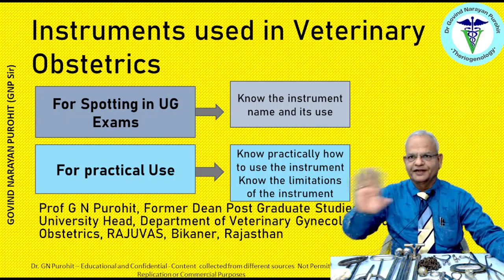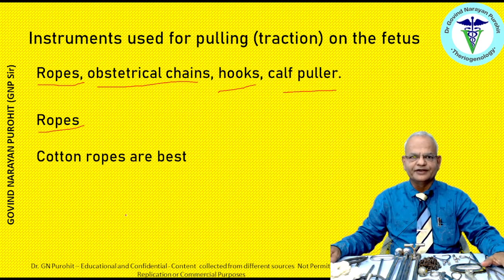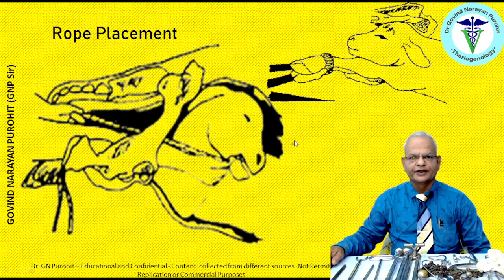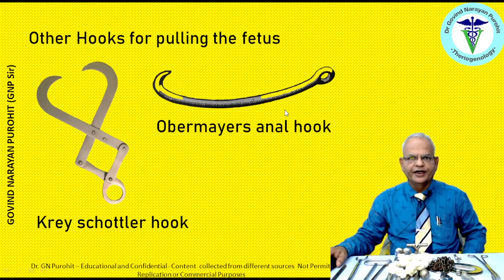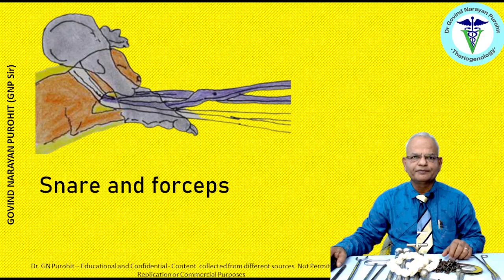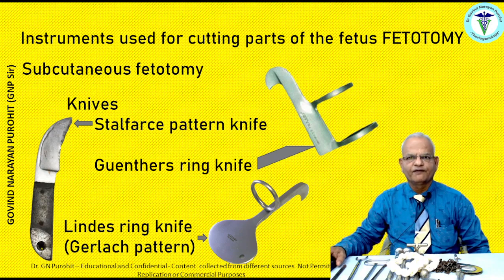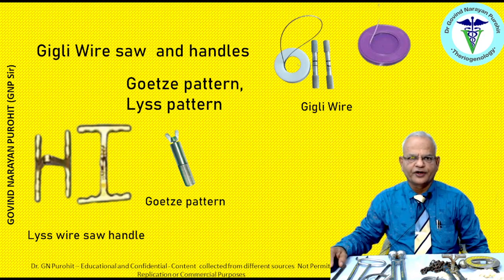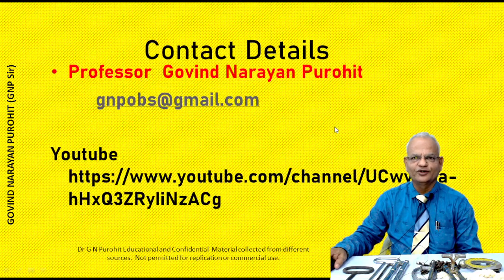Unlocking the Mystery: What Instruments are Used in Veterinary Obstetrics?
In this video, we're going to investigate what instruments are used in veterinary obstetrics and learn their names and uses. We'll also discuss the different types of obstetrical instruments and their uses.

Veterinarians use a variety of obstetrical instruments to help with childbirth. From obstetric traction tools to instruments used to change the baby's orientation, we'll explore everything you need to know about obstetrical instruments and their uses in veterinary medicine.

This practical video would be of great benefit to students preparing for various examinations, class understanding, spotting, viva questions, the revival of memory, and securing higher marks. Thus to learn completely watch the video till the end and gain up-to-date memory.

Know much more about veterinary medicine on our GNP Sir Classes App.

1. Fertilization, maternal recognition of pregnancy and

0:00 Introduction
1:13 Instruments used for pulling traction on the fetus
2:14 Manual pulling (traction) on the fetus for correction
2:39 Manual correction of fetal malposture
3:03 Manual correction of hock flexion
3:15 Manual pulling by fingers of a cat fetus
3:23 Manual pulling (traction) of pig fetuses
3:37 Excessive force is contraindicated
4:24 Instruments used for pulling (traction) on the fetus Ropes, obstetrical chains, hooks, calf puller.
6:14 Rope/Chain Carriers
7:43 Rope Chain Carriers
8:18 Rope/ Chain Head Snares Leg snare for lamb
9:27 Rope Placement
10:56 Snares for Sheep and Pigs
11:29 Obstetric chains (calving chains) Obstetric chain handles Moors (Muirs) pattern and Gibbons pattern
12:22 Chain application
12:43 Obstetric chains for pulling (traction) the fetus
14:05 Hook application a Williams Long blunt hook
14:48 Small eye hooks Hams. Freyberger and Oustertag Eye hooks Single (Blunt or sharp)
17:41 Improved new hooks for placement over fetal eyes
18:38 Other Hooks for pulling the fetus
19:44 Calf puller (Calf Jack)
20:12 Producers or vets should never touch the calf puller until they can meet the rule of three. Both shoulders and the head of the call the three things must be delivered into the pelvis by hand before they touch the calf jack.
20:51 Traction Instruments for Dogs
21:43 Applying traction on dog fetuses

34:11 Instruments used for changing fetal orientation